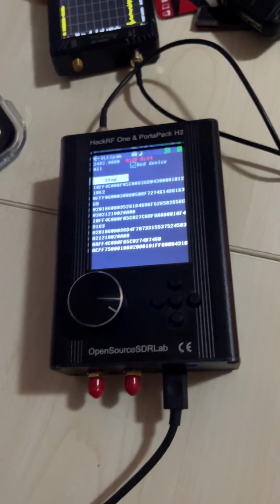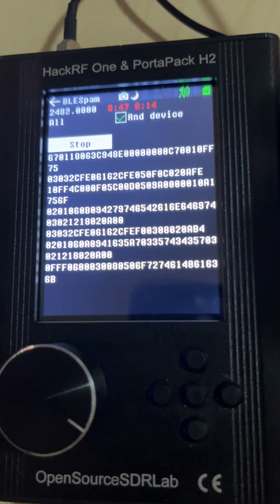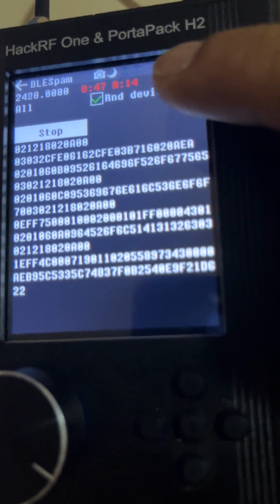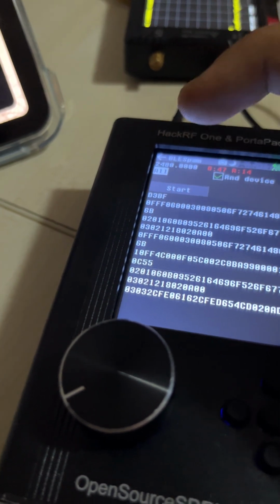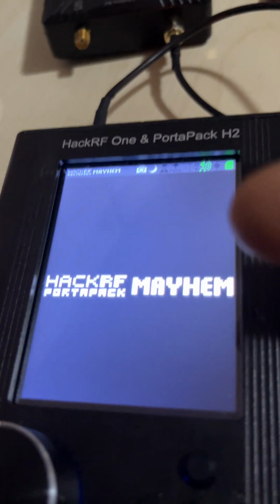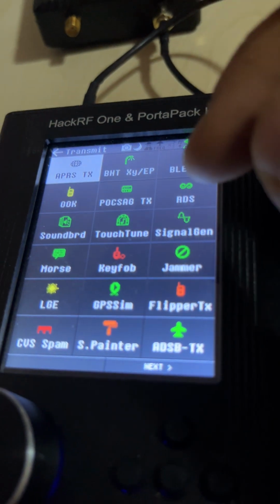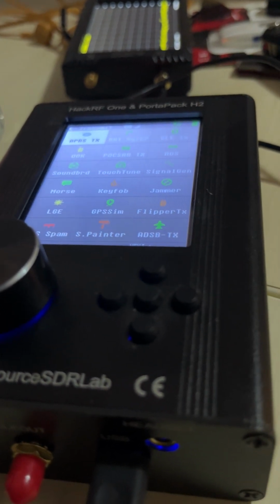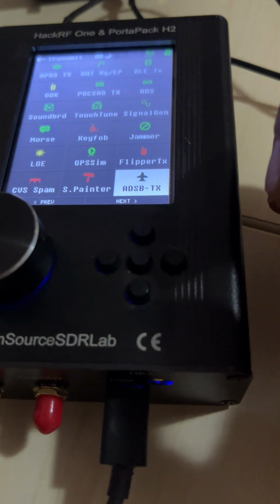Stopping RNM V2K Forced Speech with Hackrf One Portapack H2 with Mayhem Firmware with BLESPAM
I explain how did I stopped forced speech with Hackrf One Portapack H2 with Mayhem Firmware with BLESPAM.